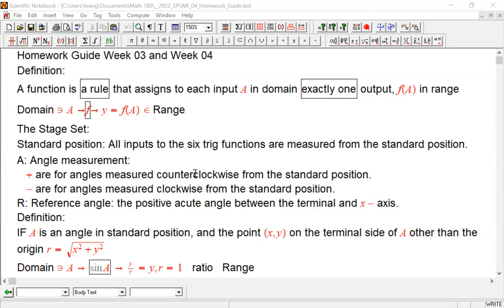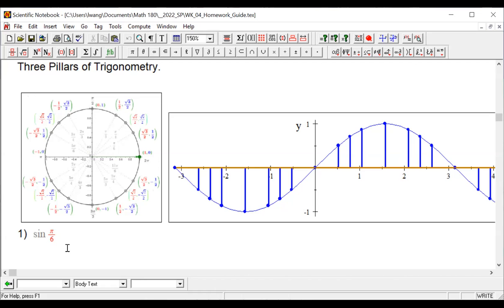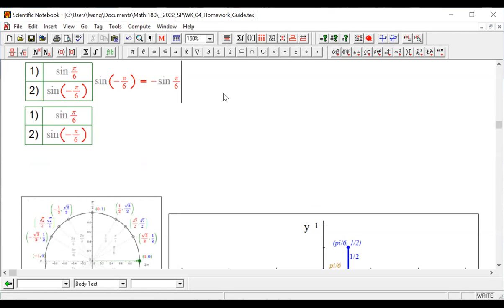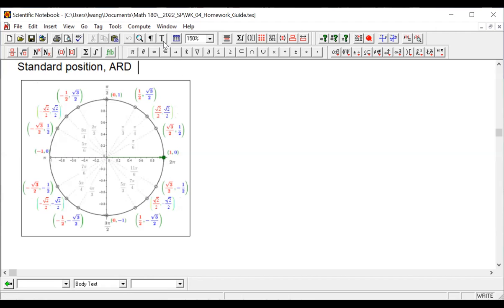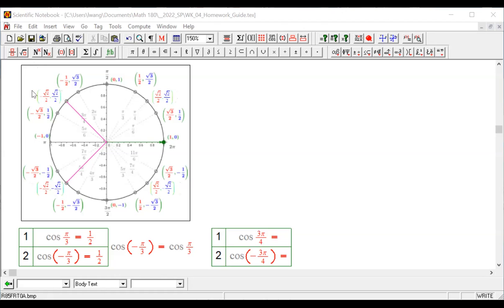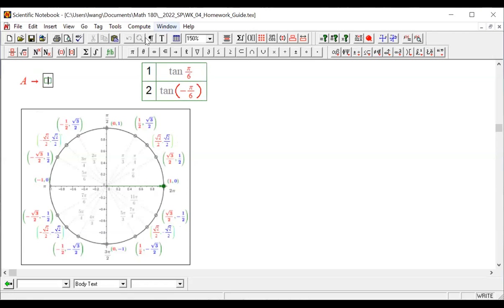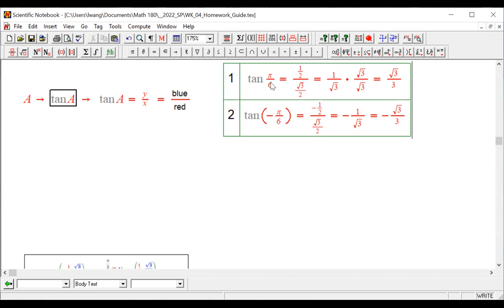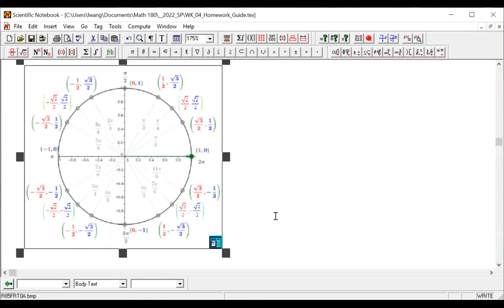Homework Guide on Trig Questions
The goal of doing homework is to better understand the three pillars of trigonometry, ARD. This lesson demonstrates how to.